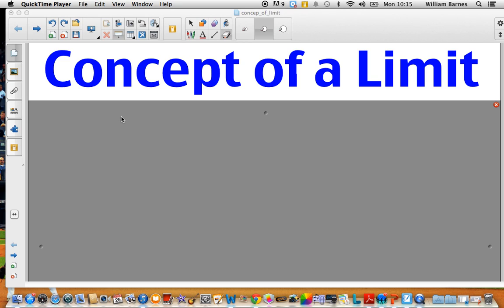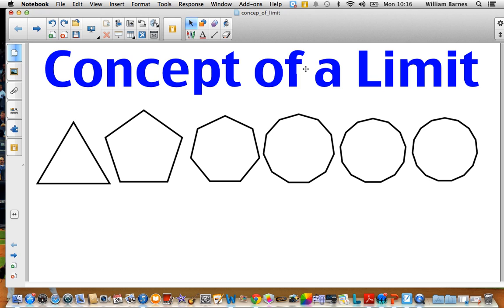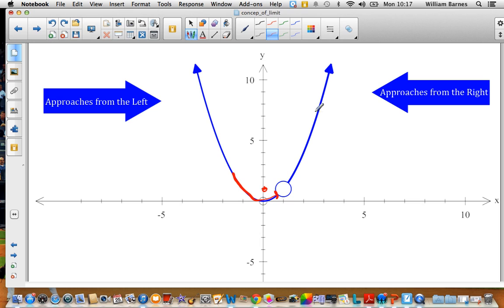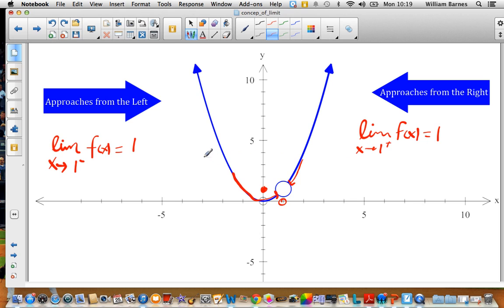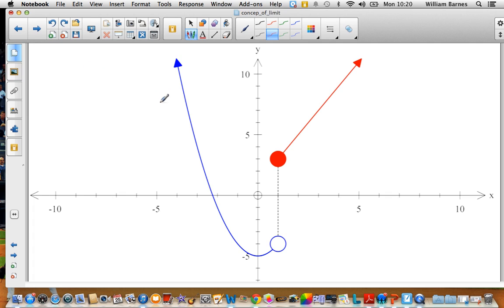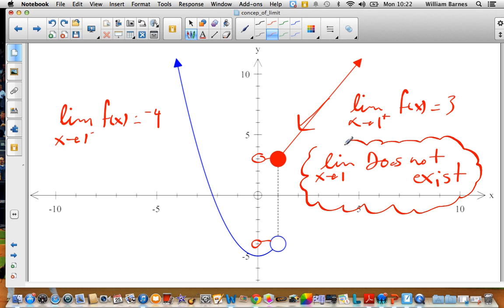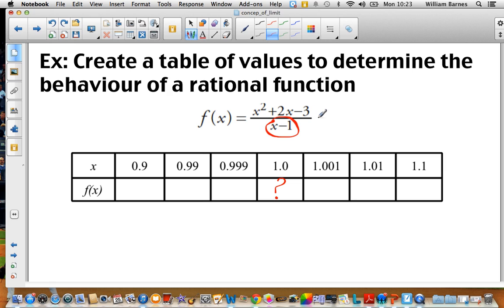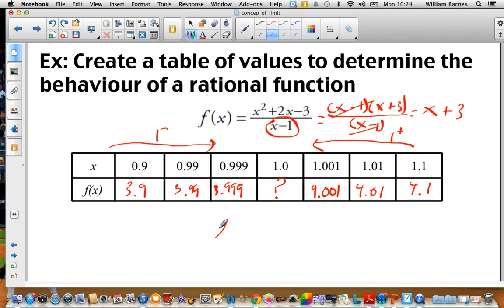Understanding Limits - Concept of a Limit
Developing a informal definition and basic understanding using one-sided limit of a limit.